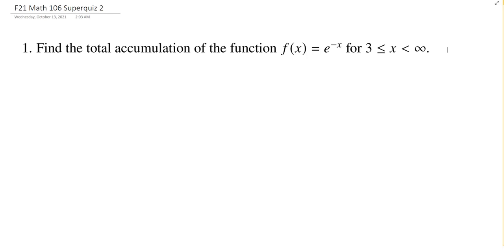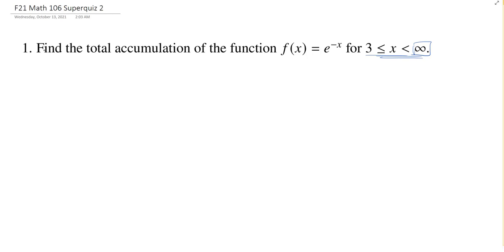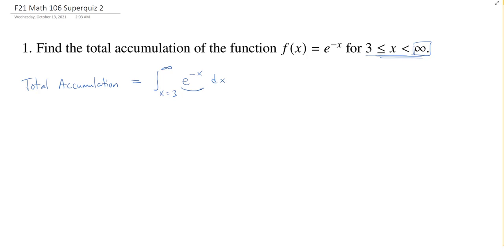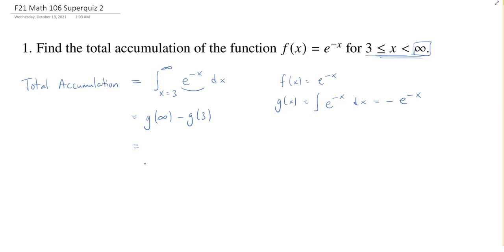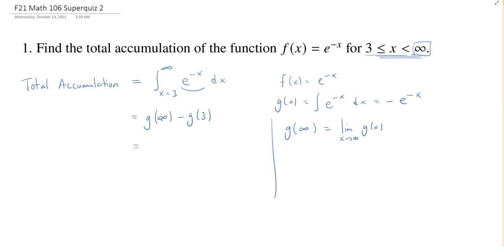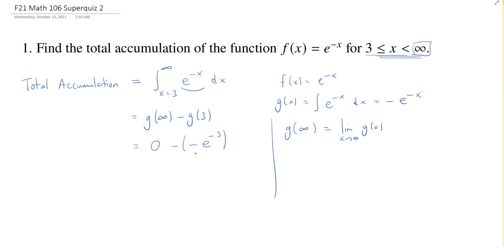An Improper Integral, Superquiz 2 Problem 1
We identity, set-up, and compute an improper integral.